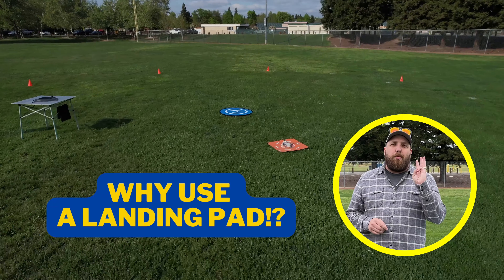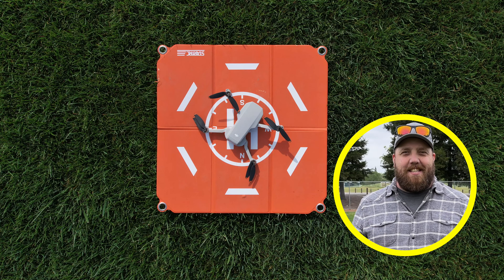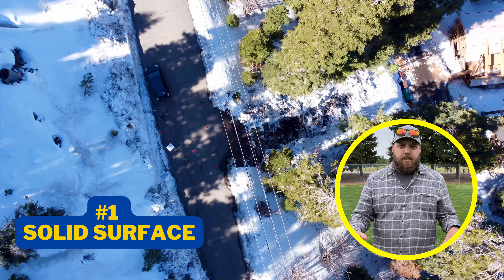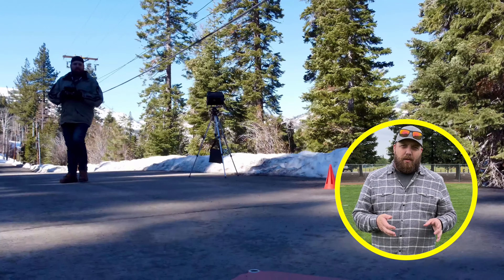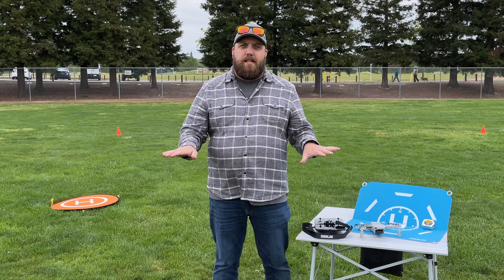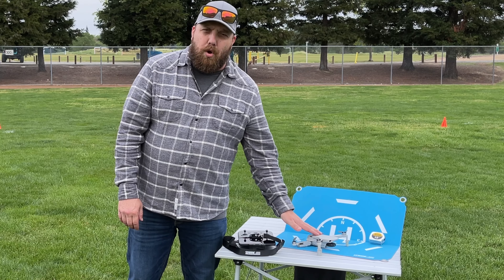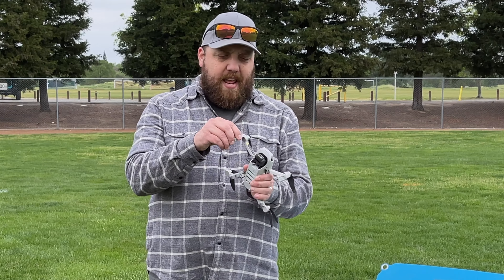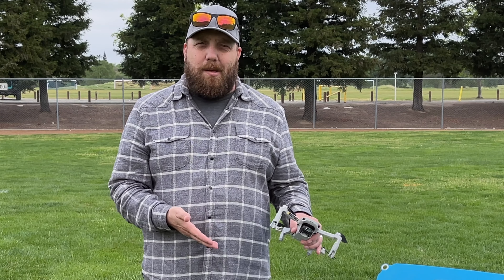DJI Mini 2! (3) Reasons You Should Always Use A Drone Landing Pad!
In this video, I will share (3) reasons why you should always use a landing pad. Believe it or not, a landing pad can save you a lot of headaches, heartaches, and money.

Drone Landing Pad:
20” Hard Surface
30” Soft Surface

⏰ Time Stamps
00:00 Start
00:12 Reason #1 Solid Surface
00:29 Why use leg extensions with your DJI Mini 2
00:58 Reason #2 Visibility
01:28 Reason #3 Safety
02:02 Quick Tip: What Size Landing Pad Should I Buy?

(Reason #1)
Solid surface for your drone to take off and land/ protect your drone body, motors, and camera/ surfaces such as snow and water throw off the sensors and the drone will not land.

(Reason #2)
Easier to see from above. Whether in a familiar area or somewhere you have rarely or never been to before. (a.) Orange or Blue: Depending on your surroundings choose the color that best stands out. (b.) Snow = Orange (c.) Sand/ Dirt/ Mud = Blue (d.) Blacktop Parking Lot = Orange/ Blue (e.) Grass = Orange/ Blue

(Reason #3)
Hey, I’m flying here!: Makes it a little bit clearer to others that you are in this area. *Tip* Add orange soccer cones around your pad. The pad is flat and hard to see in general. The visibility of the cones will help keep others from accidentally walking through. I suggest you are also standing next to your cones to monitor the area during take-off and landing. “Safety First!”

Drone Landing Pad:
20” Hard Surface
30” Soft Surface

MacBook Air M1:
16GB Ram, 256GB SSD

SanDisk SSD: